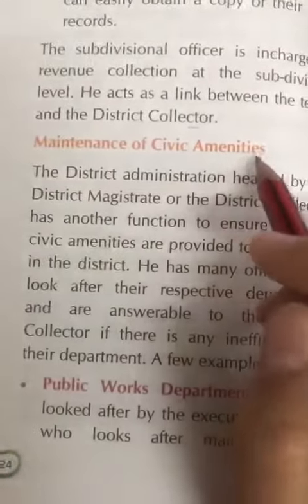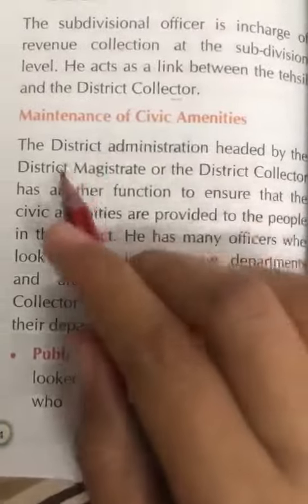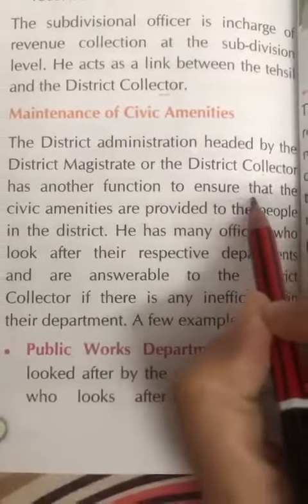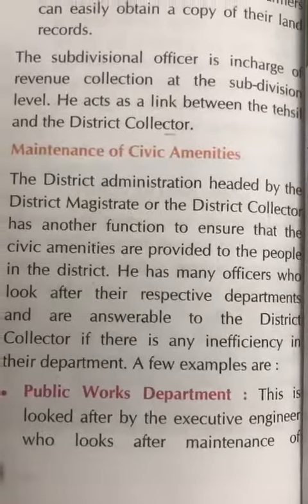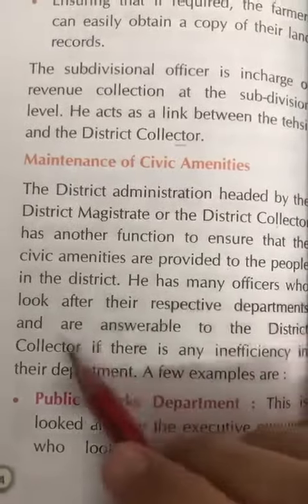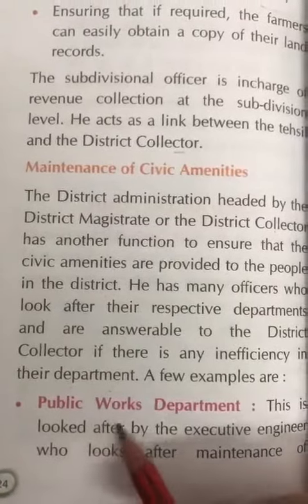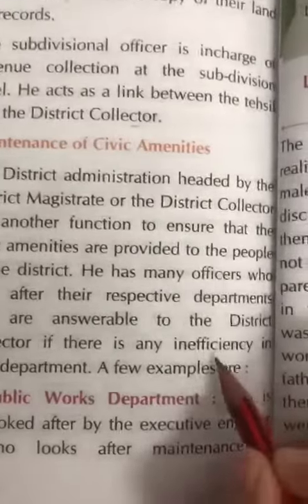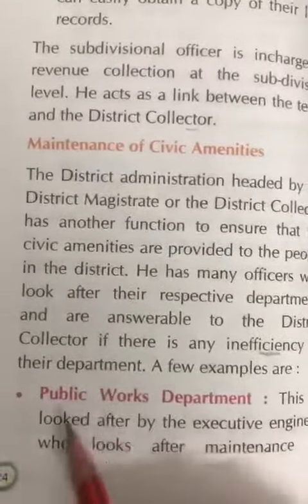6TH CLASS CIVICS CH 7 PART 9